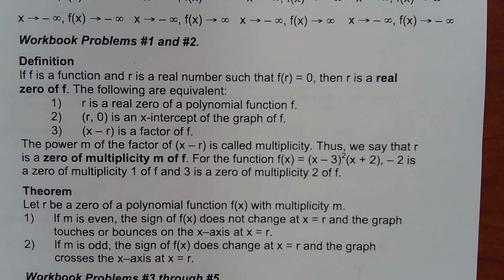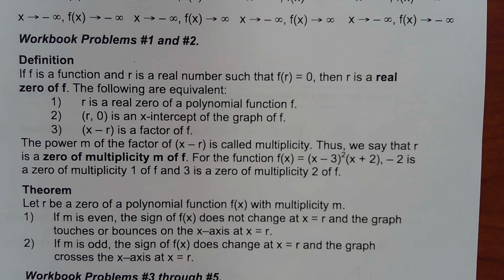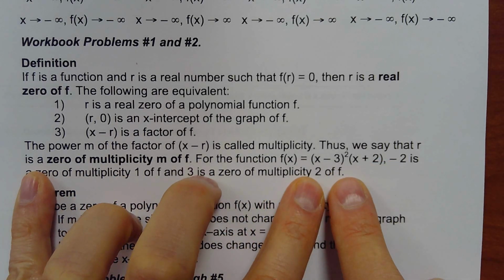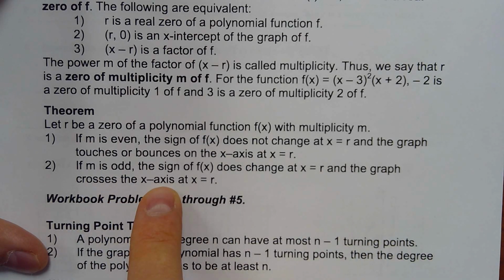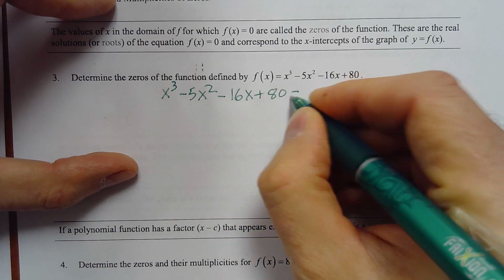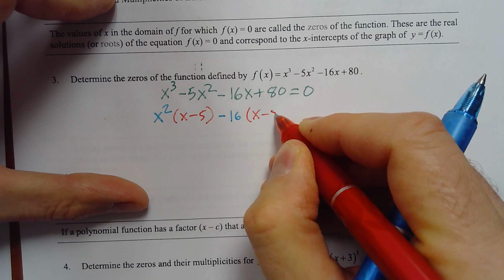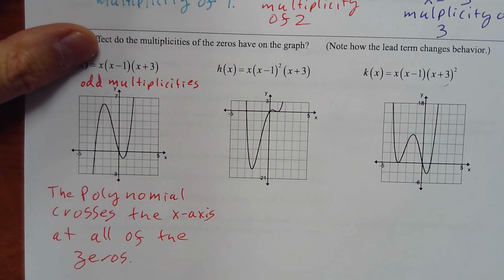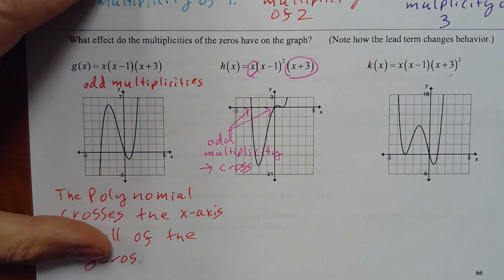Section 7 2 Part II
More Properties of Polynomials